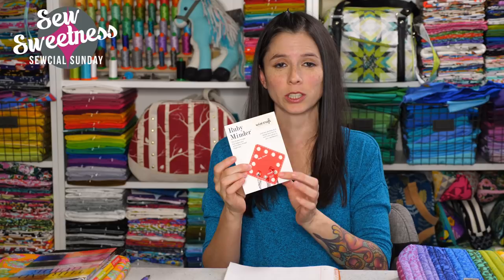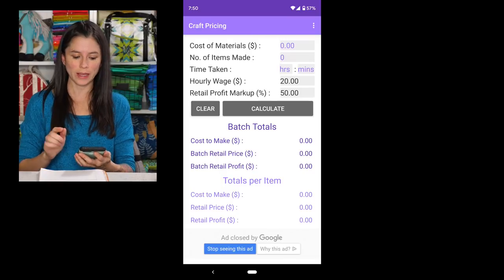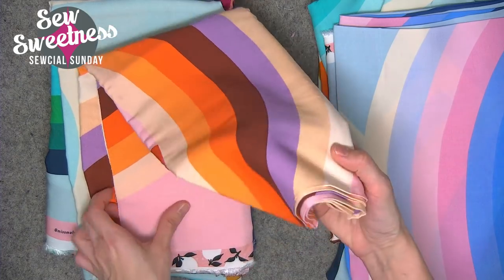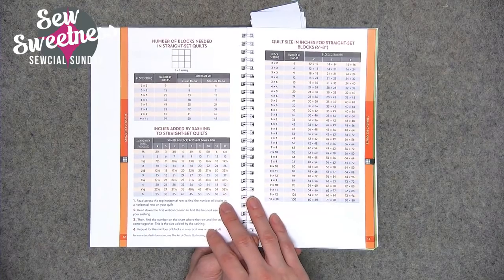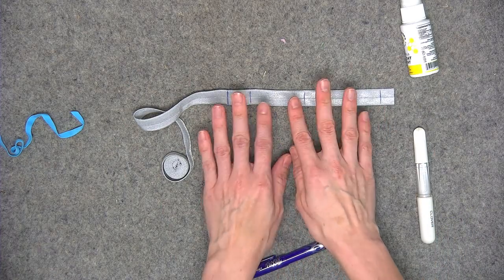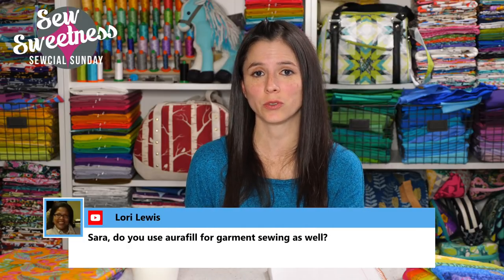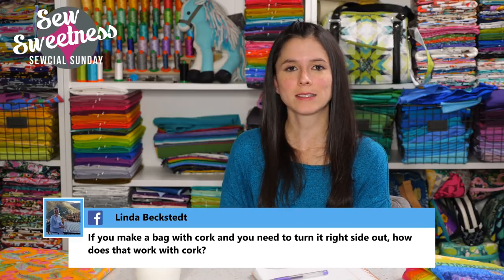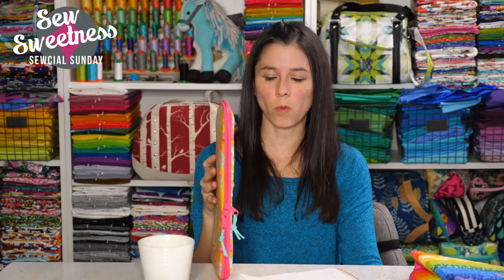Sewcial Sunday - Demo How to modify the Creative Maker to hold other items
Here is a list of all of the products that I talked about this week

The giveaway at the end of the video is in no way sponsored, endorsed or administered by, or associated with YouTube. You understand that you are commenting as your method of giveaway entry with the owner of this YouTube page.